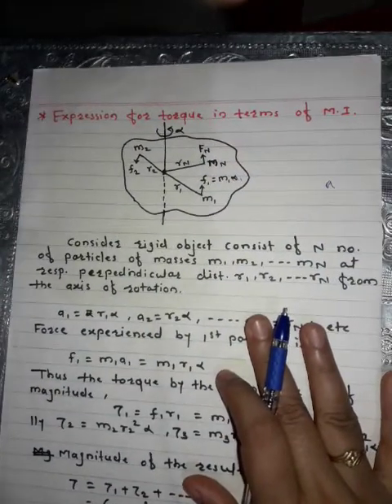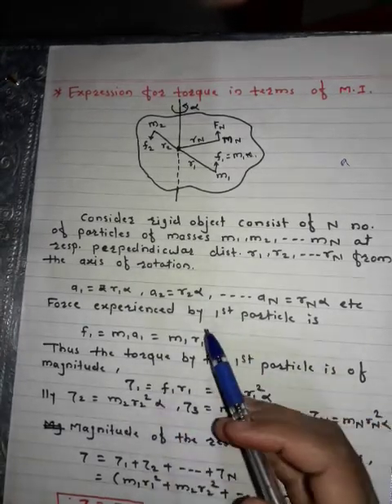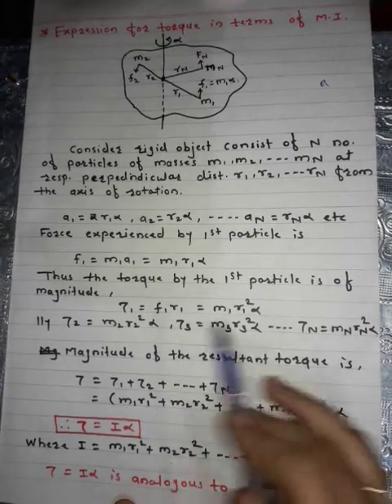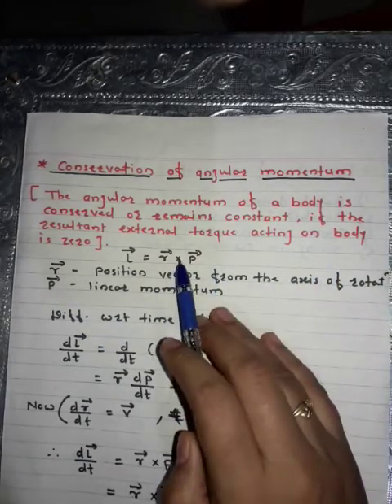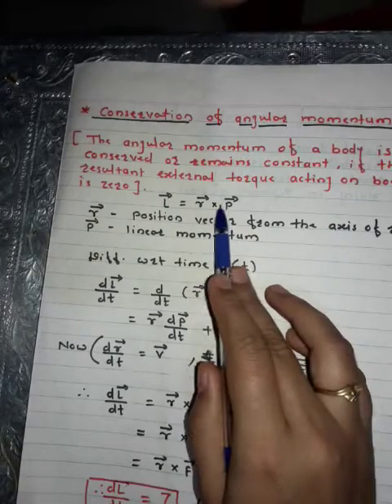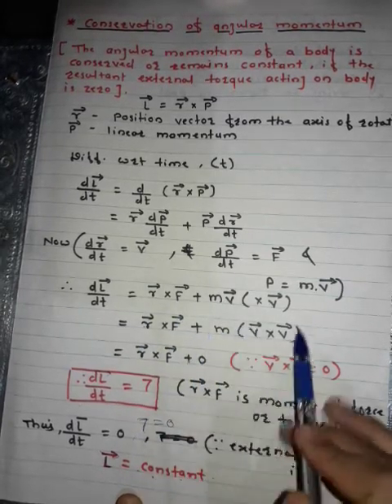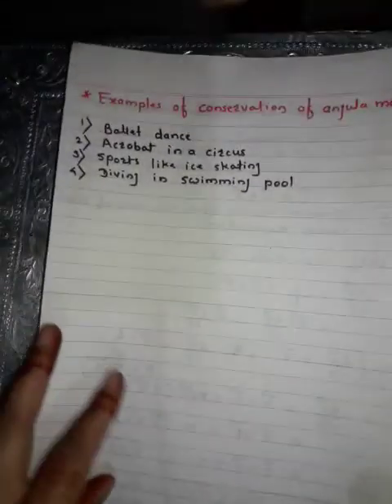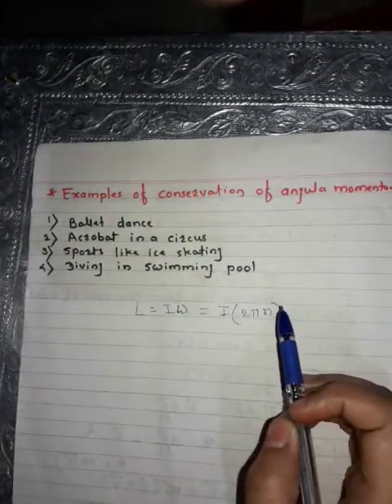Rotational dynamics 17